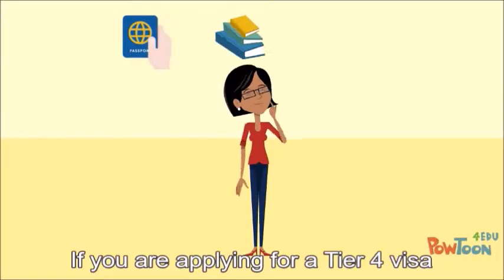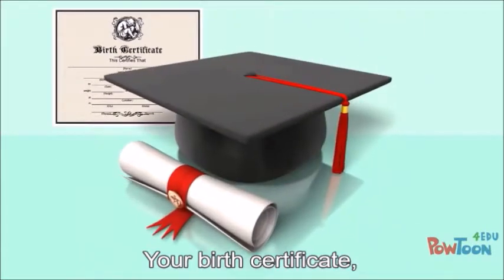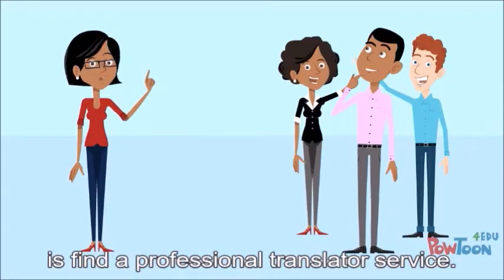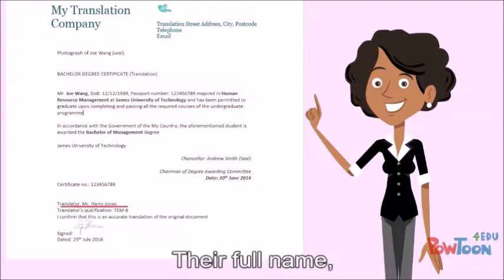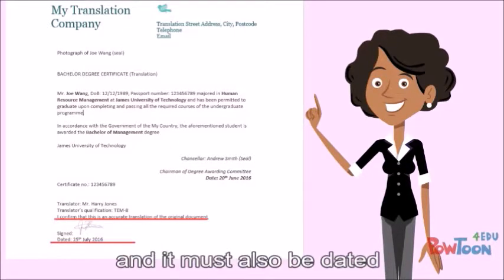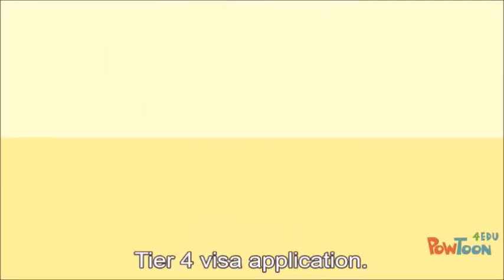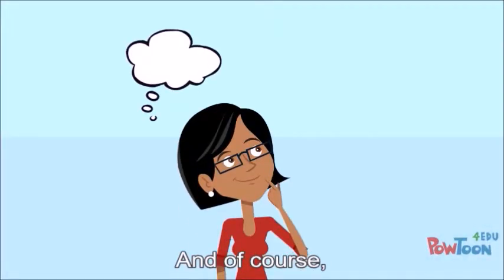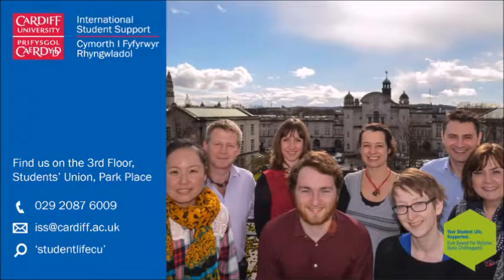Tier 4 visas: translation documents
International Student Support offer guidance and support for students who need a Tier 4 visa to study. In this video, we guide students through the Home Office requirements relating to translation documents.

For more information about making a Tier 4 (General) visa application, please visit the Cardiff University International webpages or search ‘Visas and Immigration’ on the intranet.